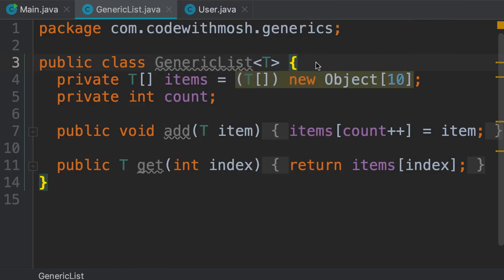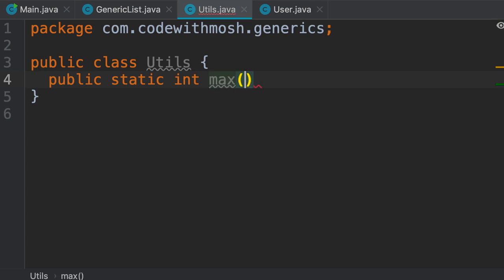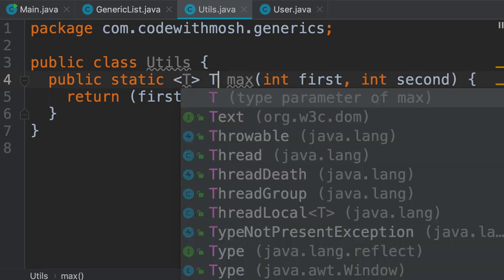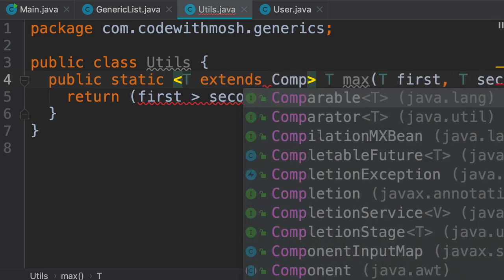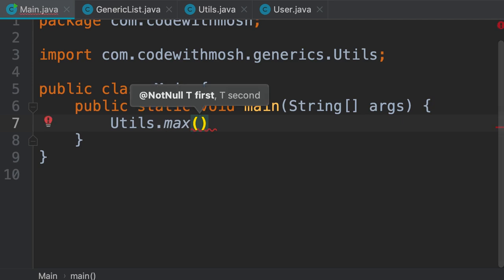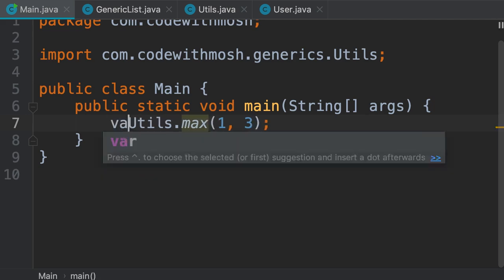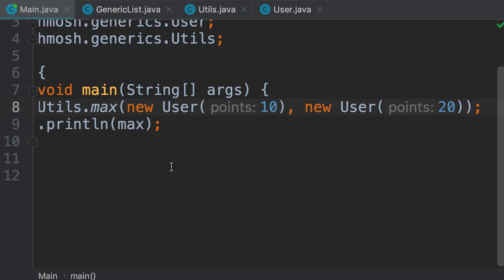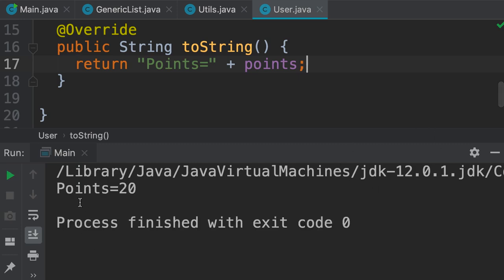143 Generic Methods